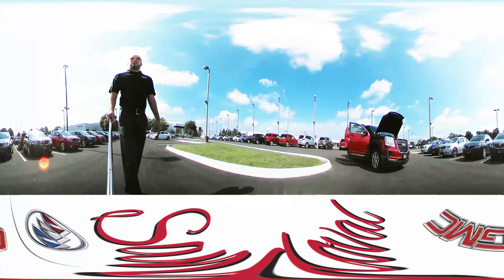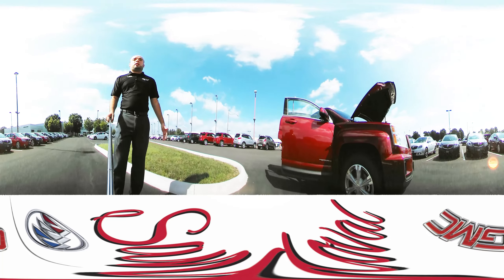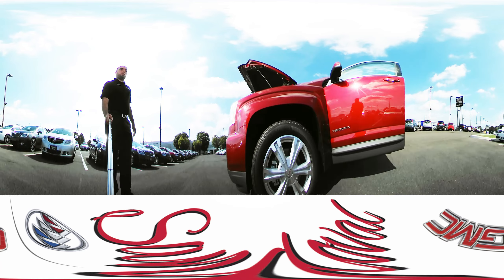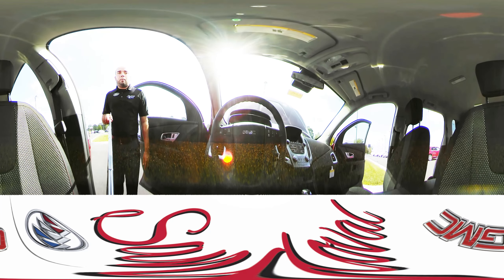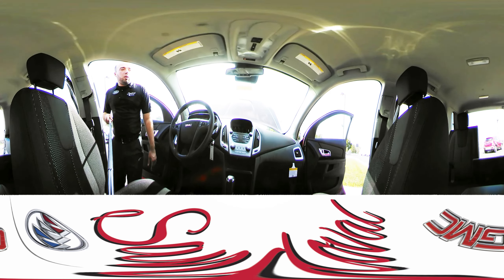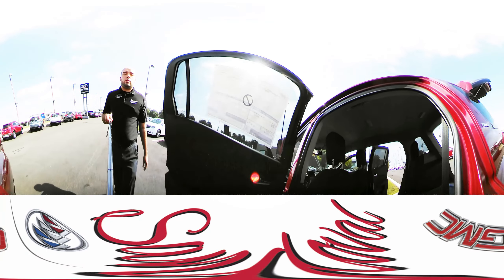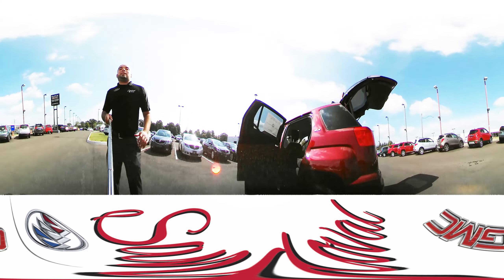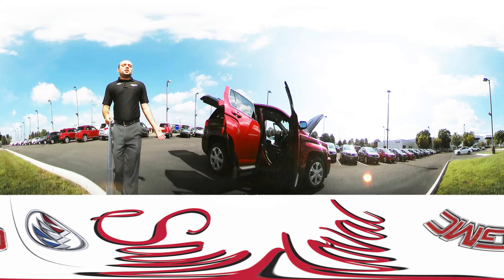2017 GMC Terrain SLE 1 360° Virtual Tour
You can check out the new 2017 GMC Terrain in our 360° Virtual Tour. The 2017 Terrain has a couple new looks and easy to use technology than you can see for yourself!